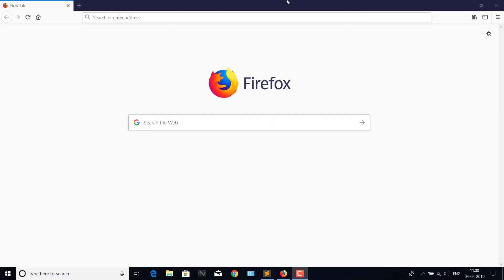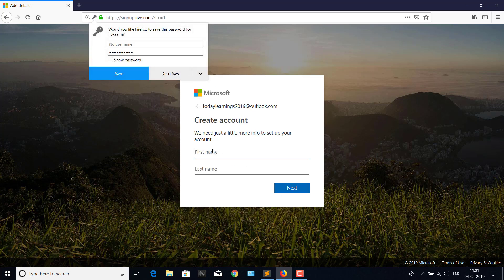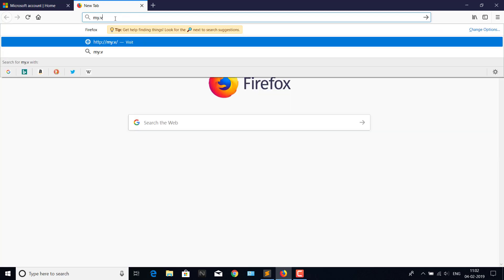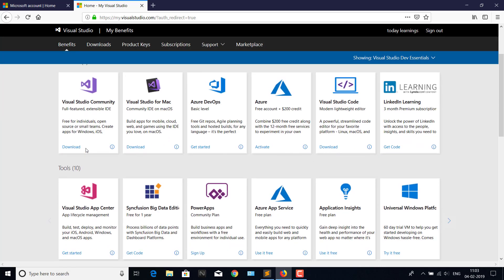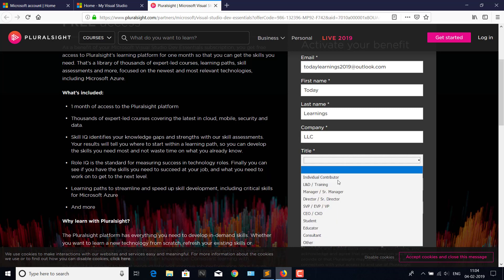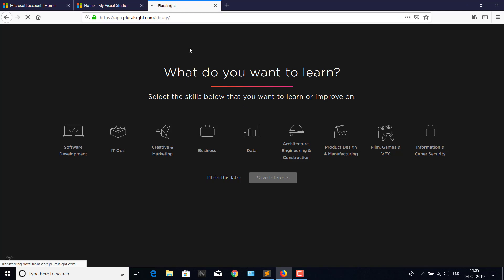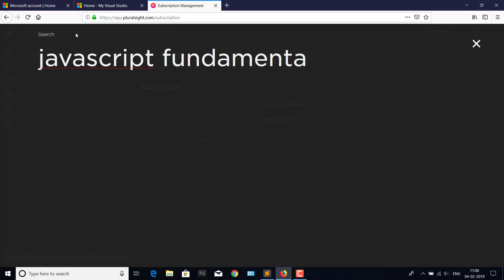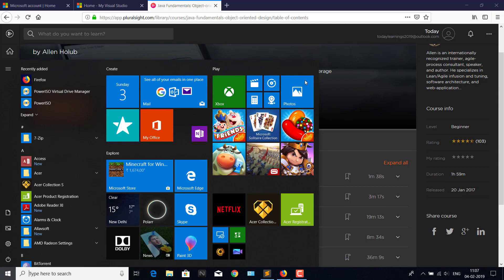How to get pluralsight Account free for one month and LinkedIn Learning for 3 months 2019